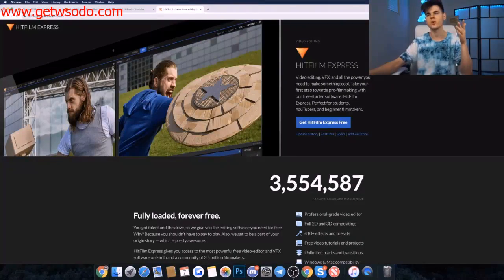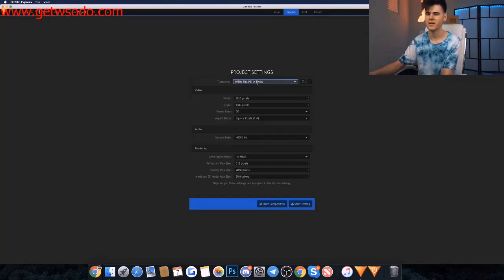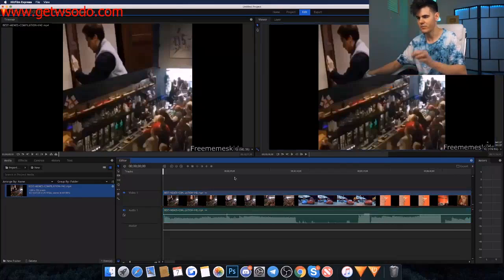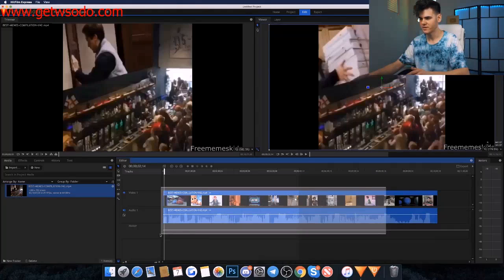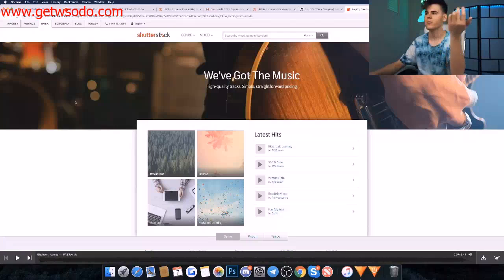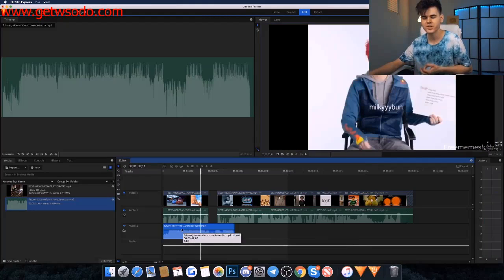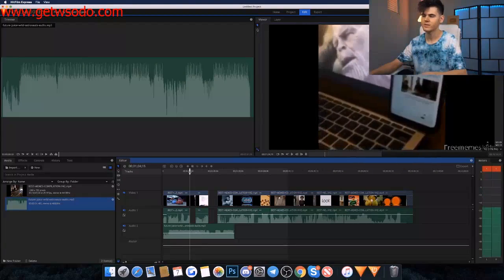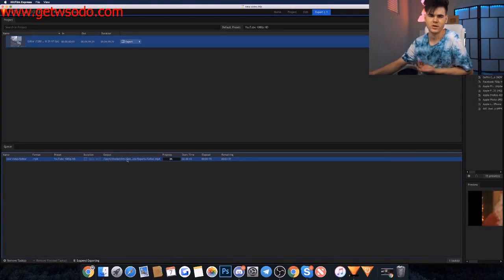Free Video Editor + Tutorial